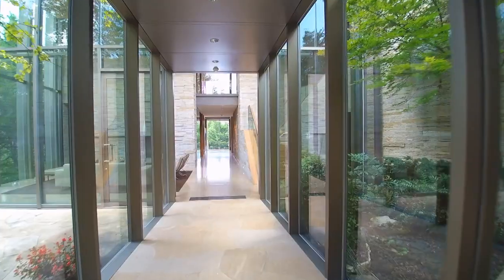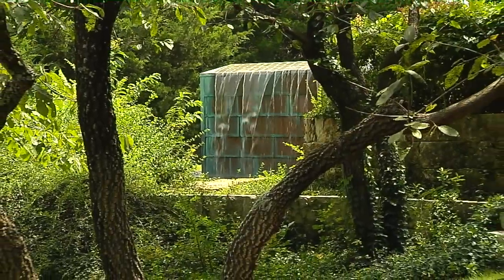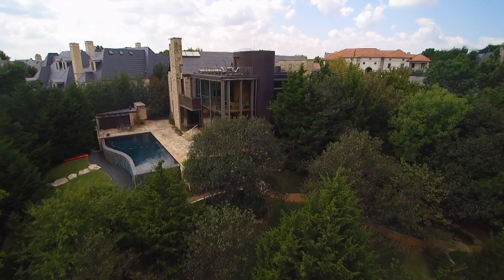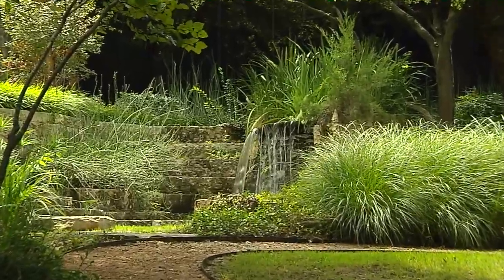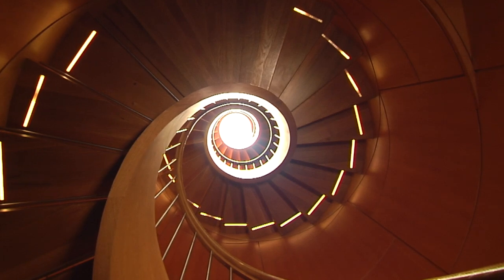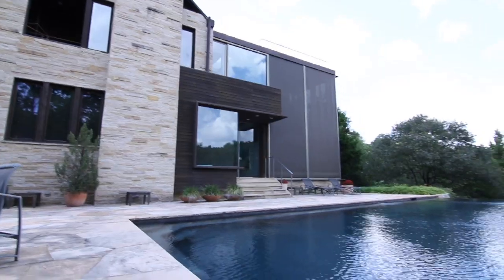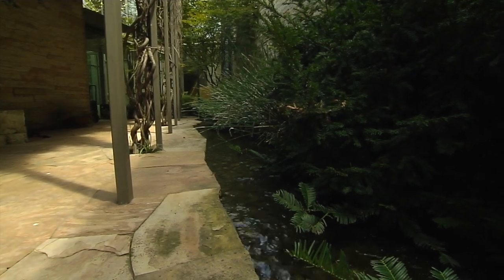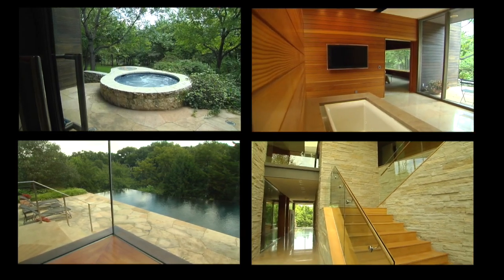40 Braewood Place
A Home You Can Own in the exclusive neighborhood of Glen Abbey in Dallas Texas.